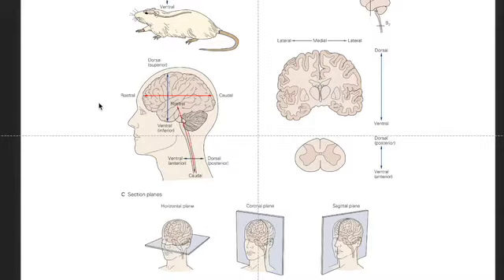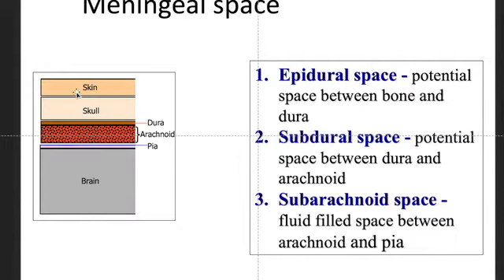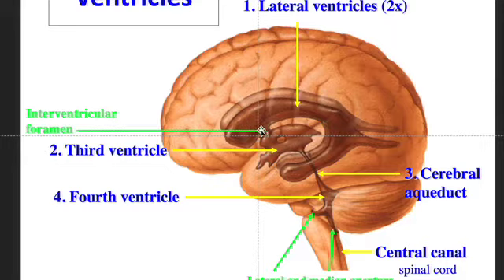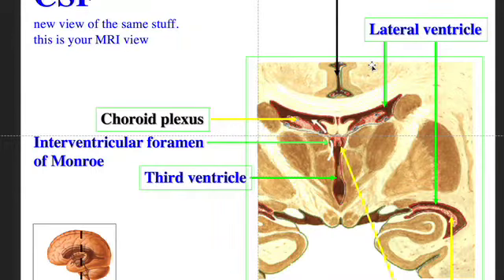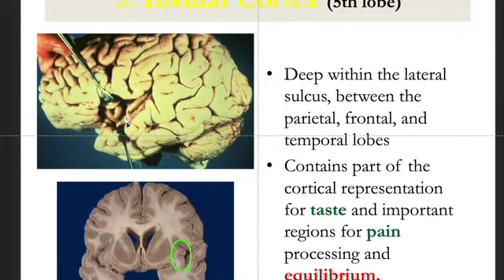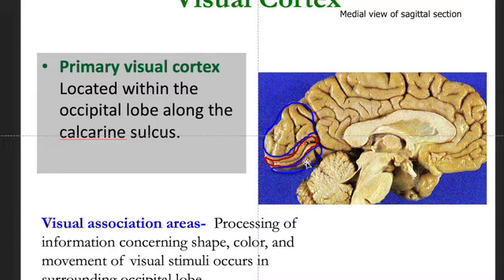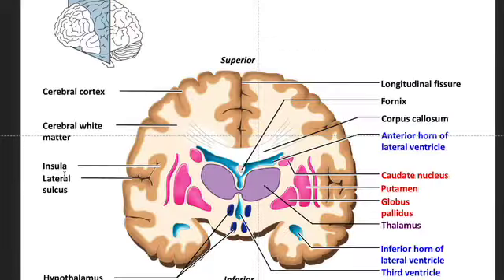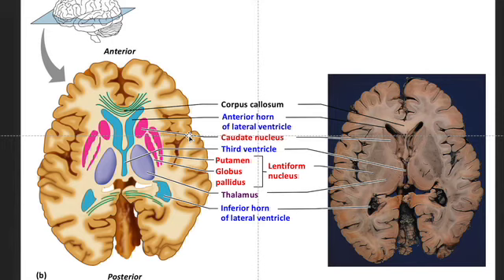Prepare for M2 Neuro Lab Emory - Pettus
purpose - help students fOCUs on the material they need to know before lab.
produced during covid quarantine when on short notice informed that we would in fact have a lab. yay!